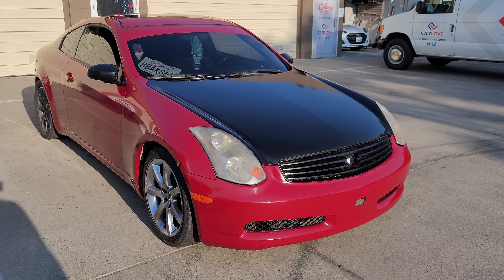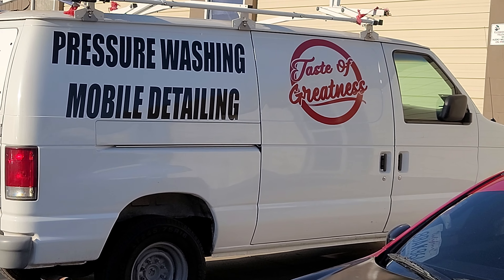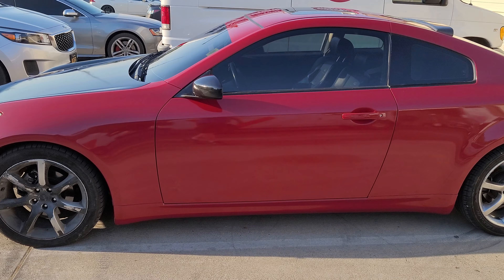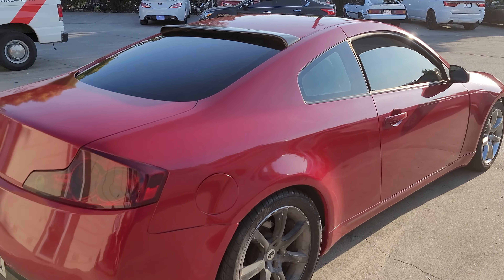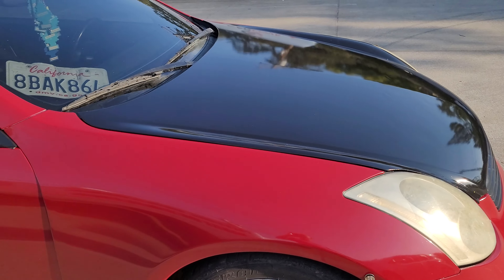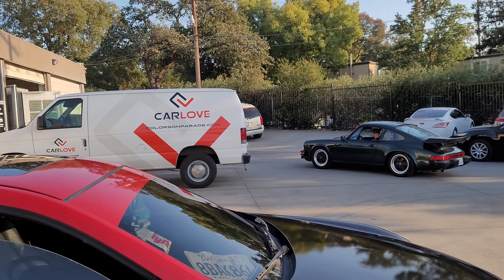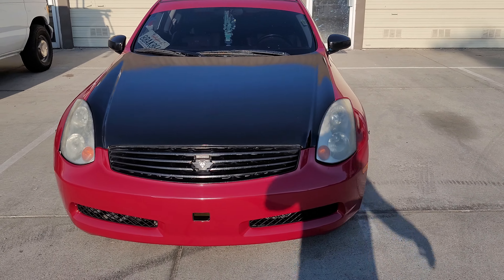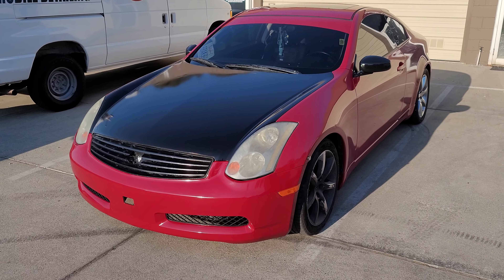G35 wrapped in Gloss Burgandy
infinity G35 Wrapped in Avery Dennison Gloss Burgundy.

This was a huge transformation.

For more pictures of this vehicle, before & after, and ton of other finished vehicles go check out my ig @hdjcustomwraps and facebook @